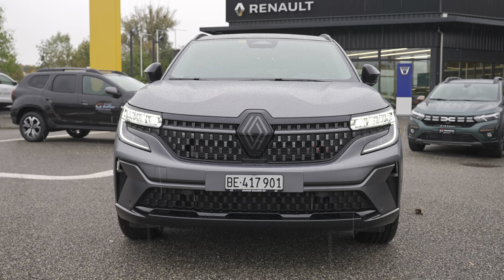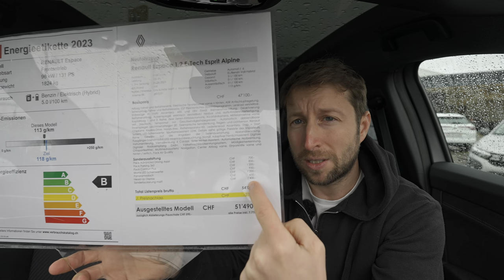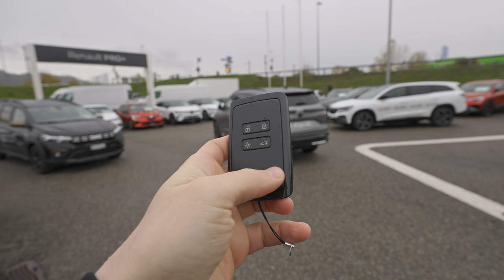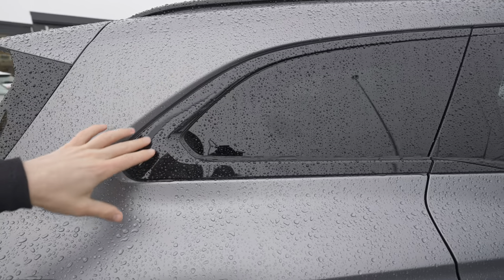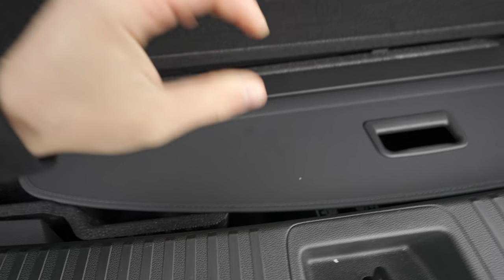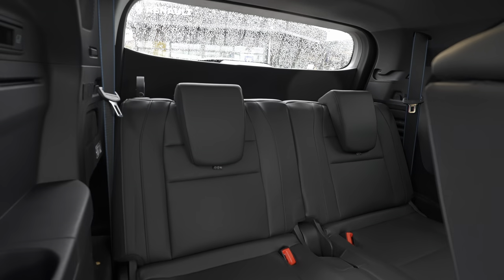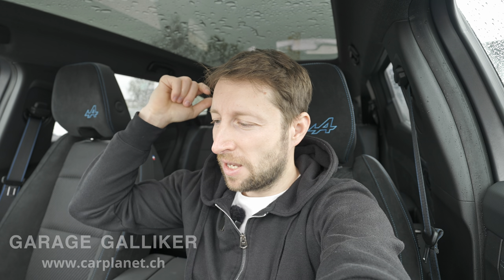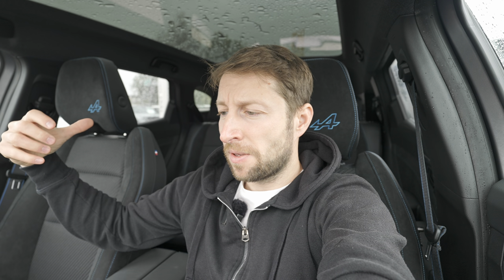New Renault Espace 7 Seater In-Depth Review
✅ GARAGE GALLIKER: carplanet.ch

Renault Espace 7 Seats
Price: 51490 CHF
CO2 emissions (WLTP): 105-110 g/km
Fuel Type: Petrol (Gasoline)
Acceleration 0 - 100 km/h: 8.8 sec
Top speed: 174 km/h
Electric cars and hybrids specs
Gross battery capacity: 2 kWh
Battery voltage: 400 V
Battery technology: Lithium-ion (Li-Ion)
Battery location: Below the floor, under the front seats
Top speed (electric): 130 km/h
Electric motor Torque 205 Nm
System power: 199 Hp
Trunk space: 159 l-677 l-1714 l
Fuel tank capacity: 55 l
Length: 4722 mm
Width: 1843 mm
Height: 1645 mm
Wheelbase: 2738 mm
Ground clearance: 180 mm
Turning circle : 11.6 m